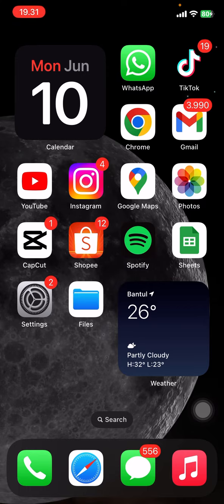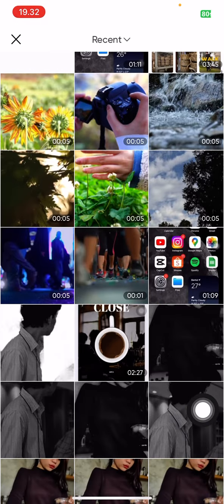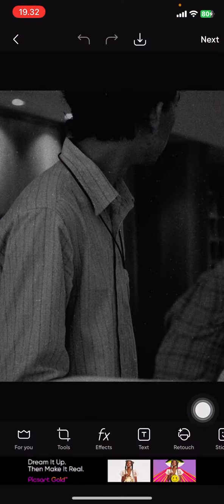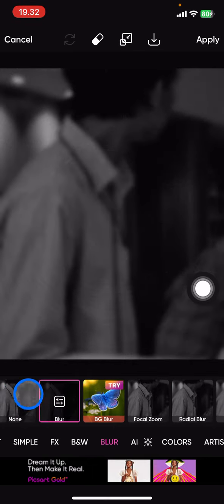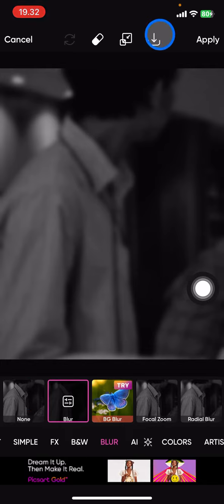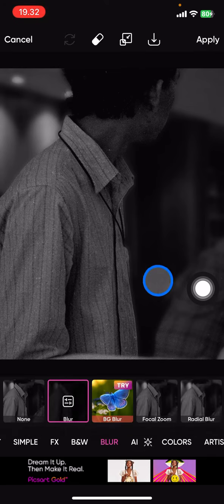✅ SIMPLE EDIT TO BE AESTHETIC! Blur Your Background with PicsArt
No need a big effort to create an aesthetic photo. Just do this tips and use this PicsArt feature to get aesthetic photo